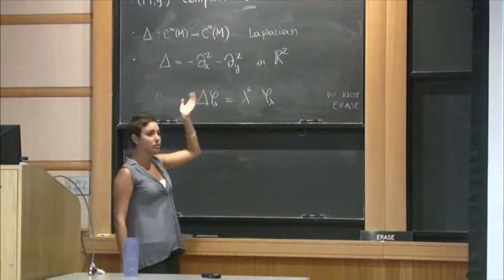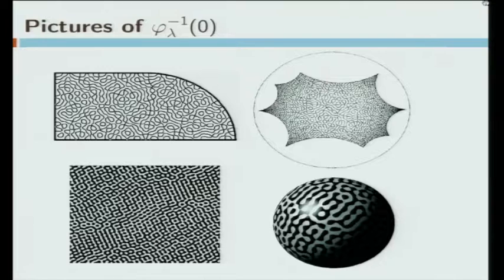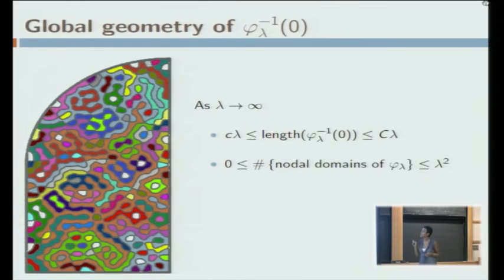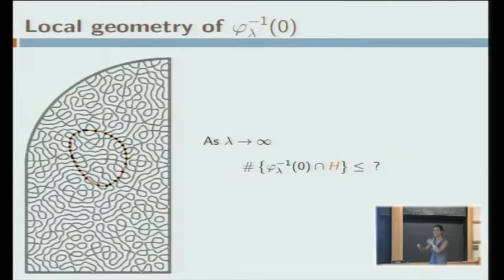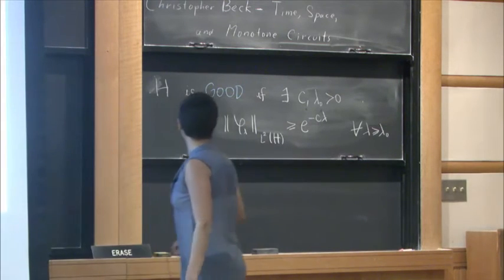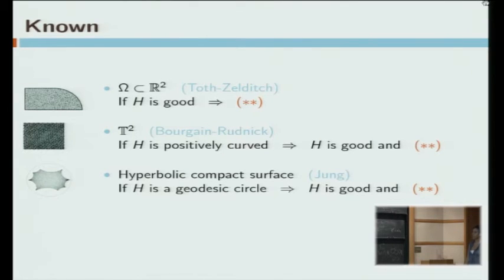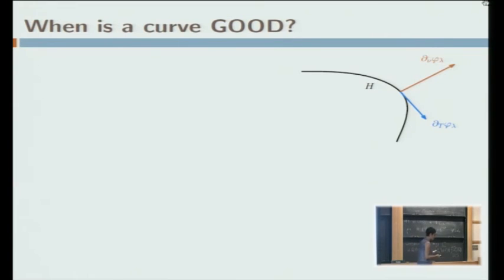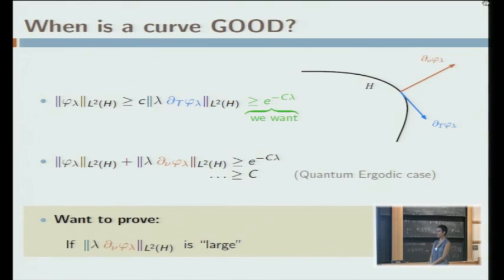On the local geometry of the zero set of high-energy Laplace eigenfunctions - Yaiza Canzani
Yaiza Canzani